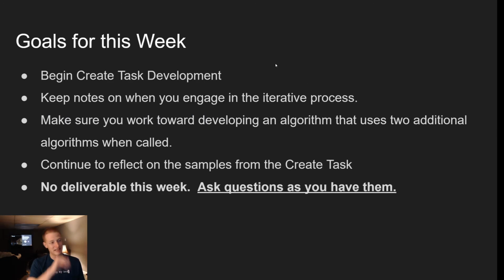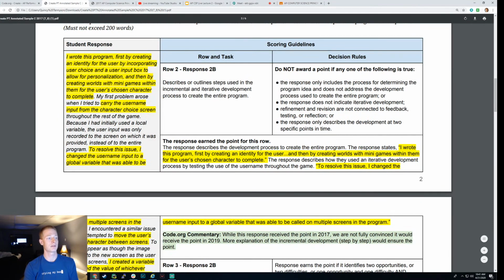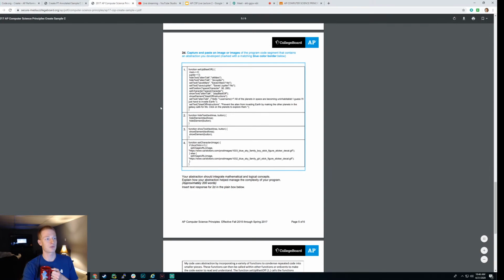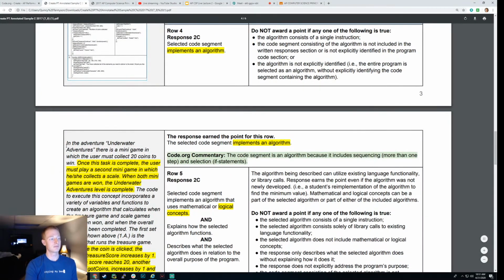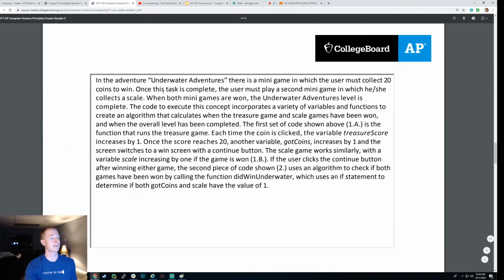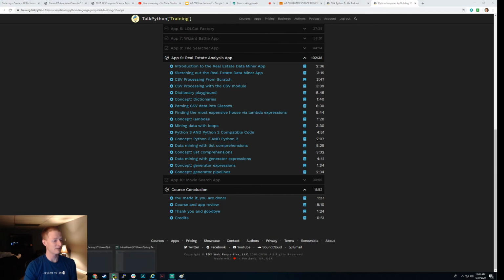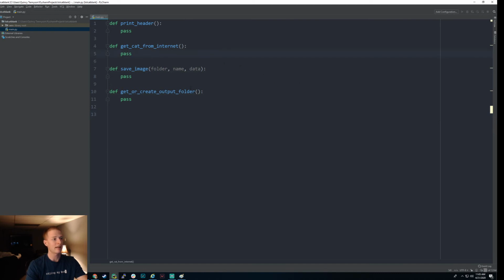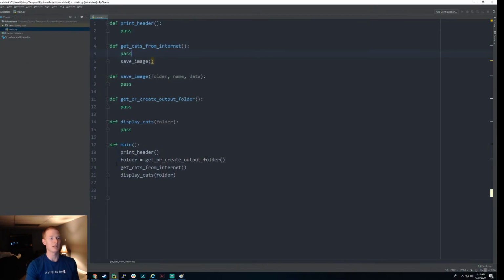AP CSP Live Lecture 3 - Structuring Project Code for the Win